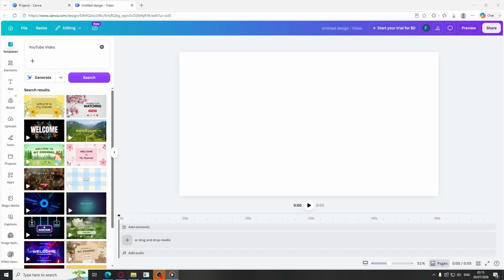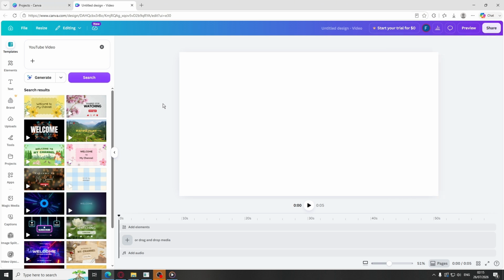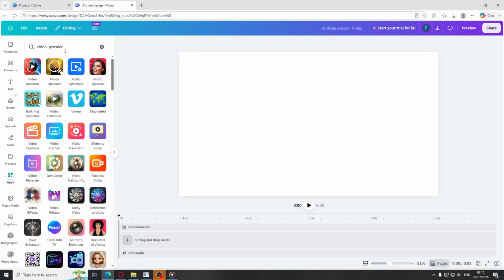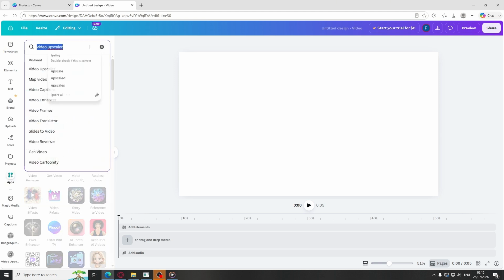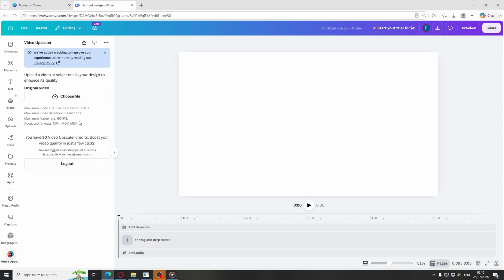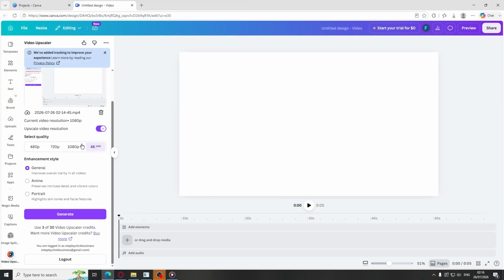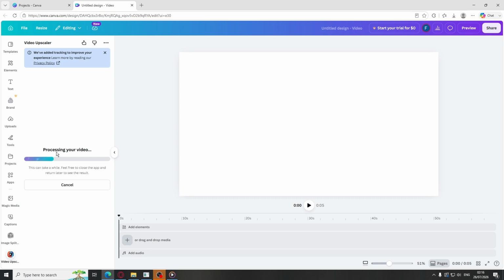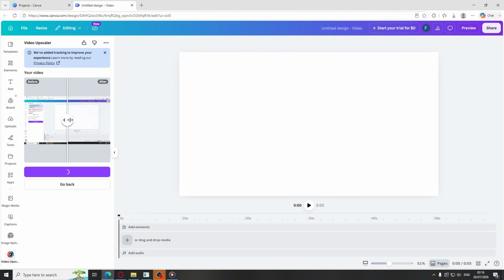How to Upscale Video Quality in Canva (2026) — Quick & Easy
Hey friends, in today's short video I'm going to show you exactly how to upscale video quality in Canva using the built-in Video Upscaler app — and what to realistically expect from the result.